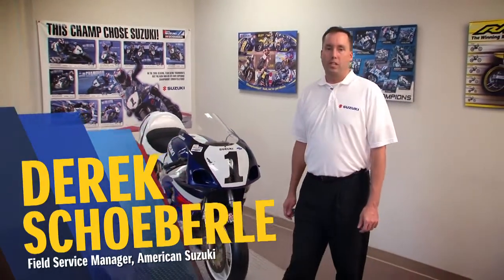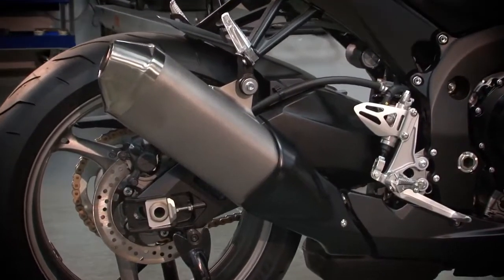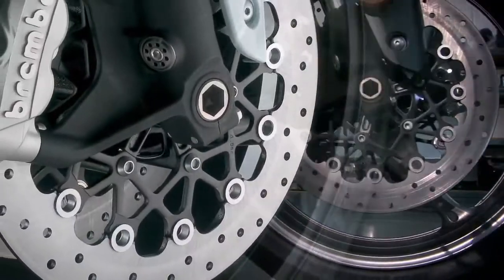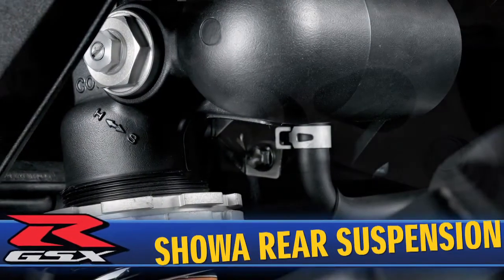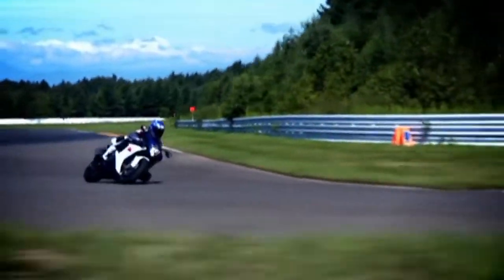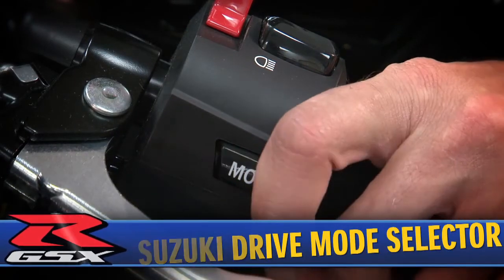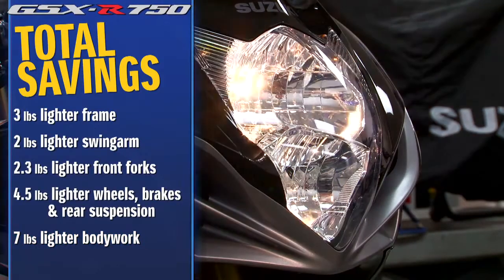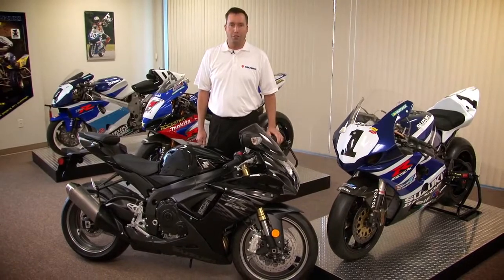2011 GSX-R750 Walkaround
World Exclusive: Take a look behind the scenes at the detailed changes and innovations in the all-new 2011 GSX-R750 - the original championship-winning sportbike that's in a class of its own.